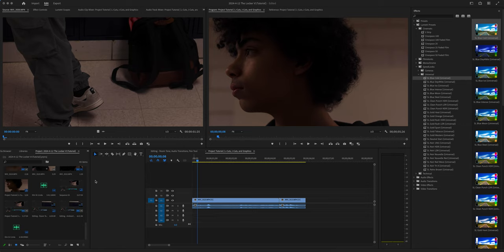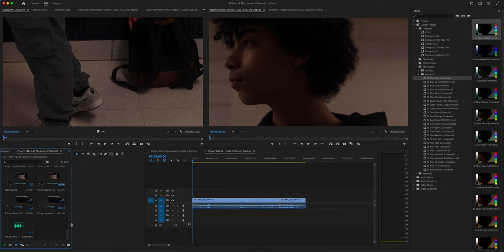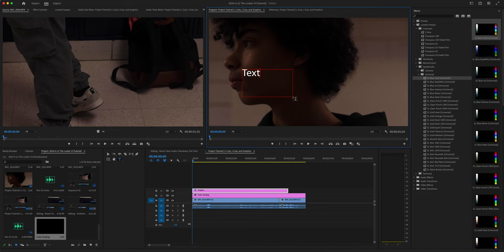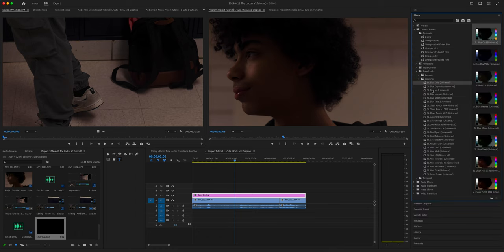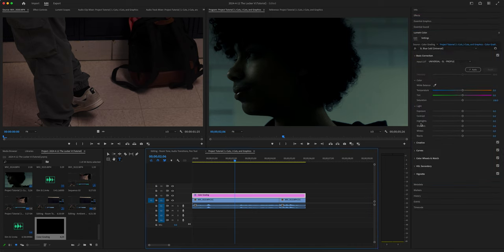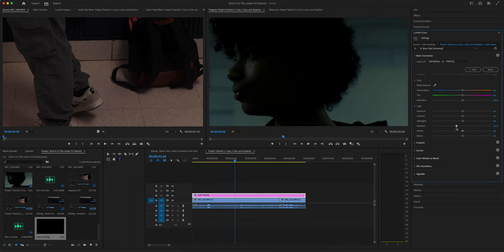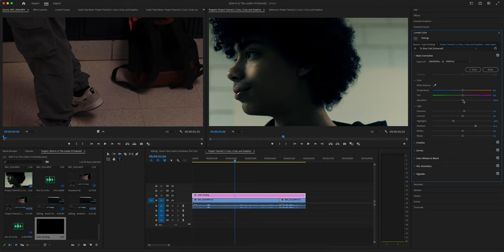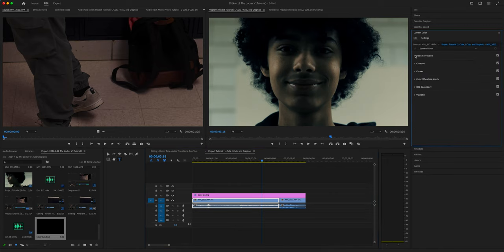Class Tutorial | Color Grading, Lumetri Presets, and Basic Panel